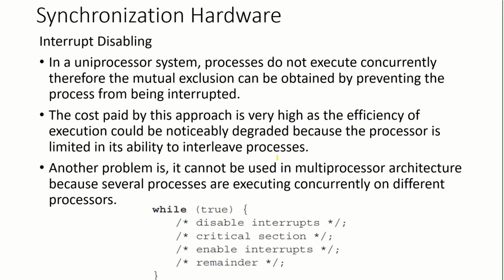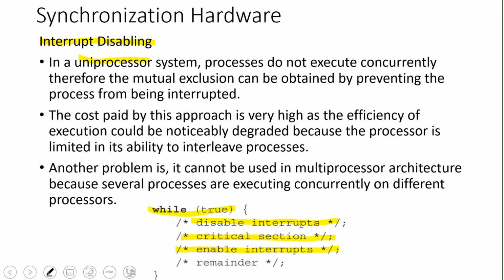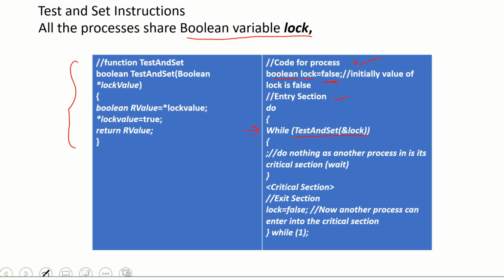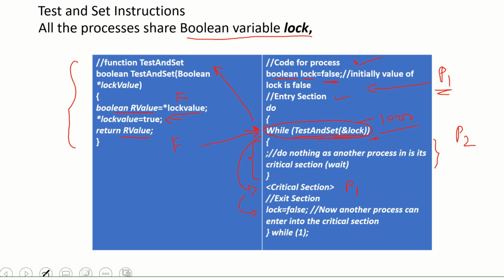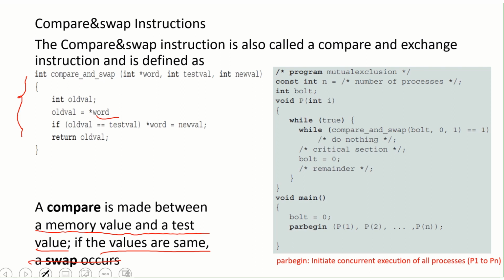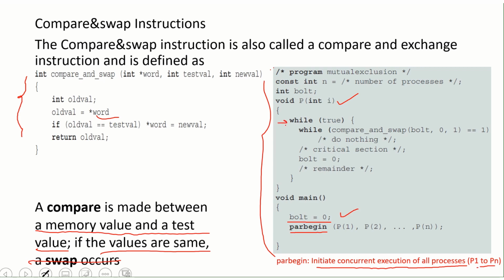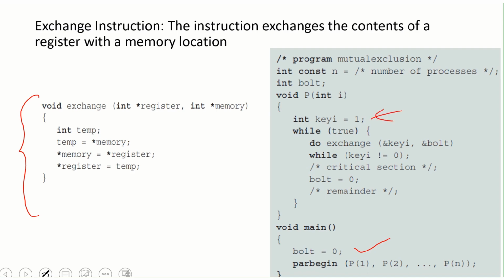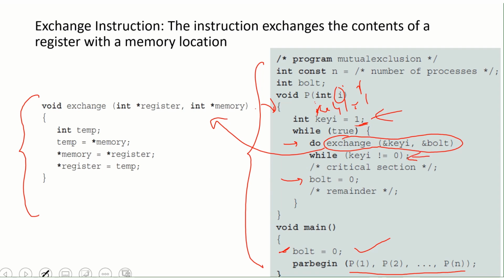Unit2 Lecture8: Hardware Approaches to Mutual Exclusion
📌 Lecture Title: Hardware Approaches to Mutual Exclusion – Operating Systems
In this lecture, part of our Operating Systems series, we discuss hardware-based solutions to achieve mutual exclusion in process synchronization. These mechanisms leverage low-level CPU instructions to control access to the critical section and prevent race conditions.
🎯 Topics Covered:
• Why hardware support is needed for synchronization
• Interrupt Disabling – how it works and limitations
• Test-and-Set (TS) Instruction
• Compare-and-Swap (CAS) Instruction
• Exchange Instruction
• Advantages and drawbacks of hardware approaches
• Comparison with software-based solutions like Peterson’s Algorithm
🖥️ This lecture is ideal for:
• Anyone wanting to understand low-level synchronization techniques in OS